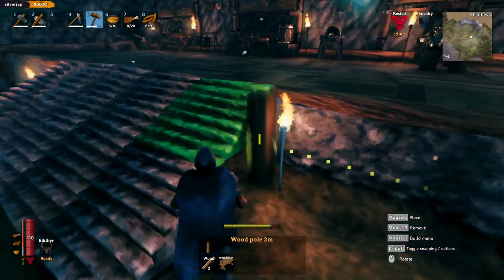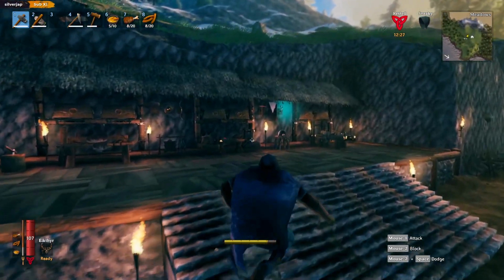Valheim Part 80 - BLACKSMITH COMPLETE (Solo Survival)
~Zuma